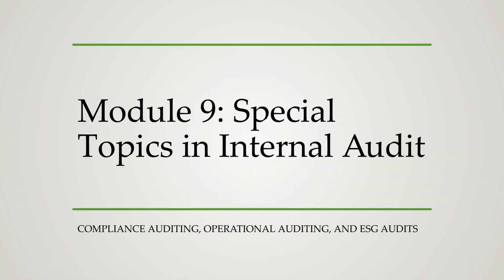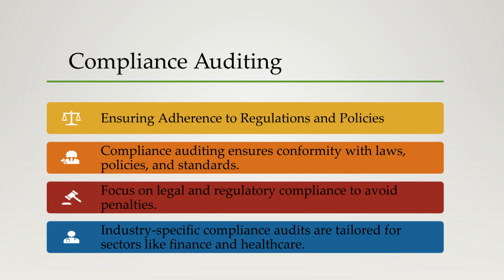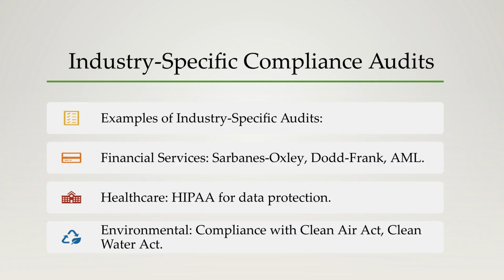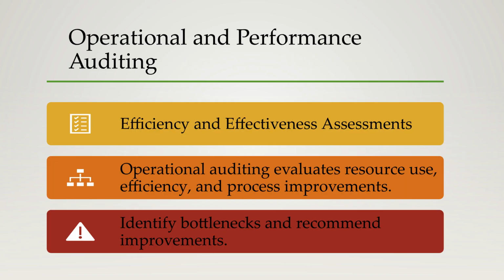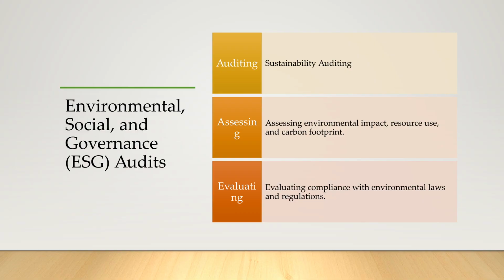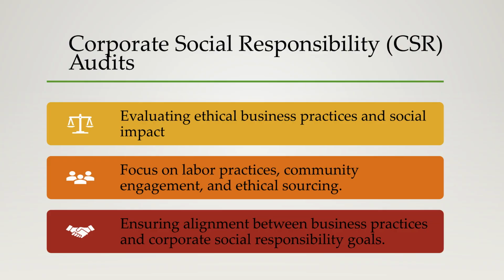Internal Audit Introduction part 2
Welcome to SlideTalk Academy — where slides come to life.

In this video, we explain the topic step by step using clear PowerPoint slides and simple narration. This presentation is designed for students, professionals, and anyone who prefers visual learning.

 What you’ll learn in this video:

Key concepts of the topic

Clear, structured PowerPoint slides

🎯 Who this video is for:

Students

Professionals

Exam candidates

Anyone who learns better through visuals